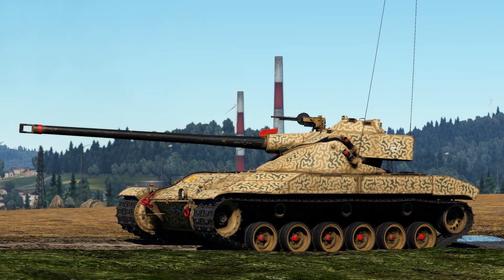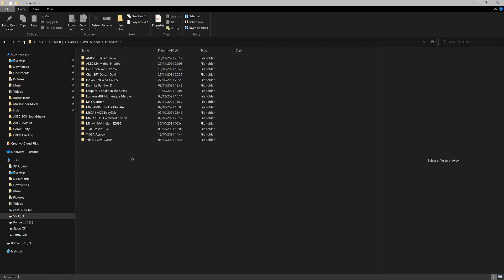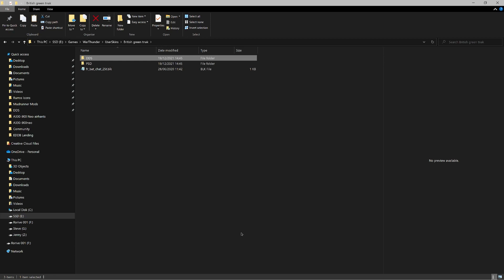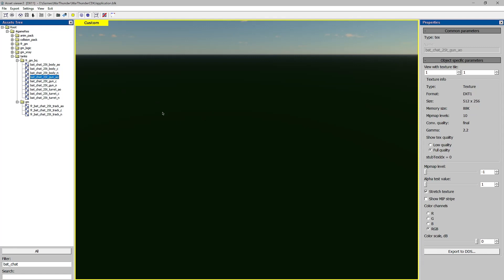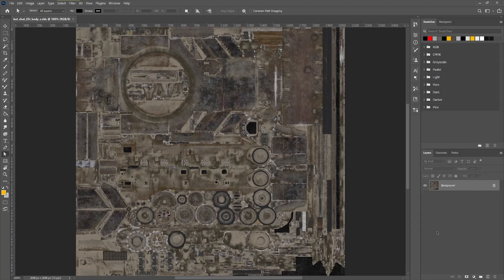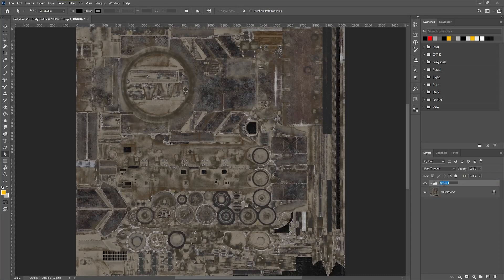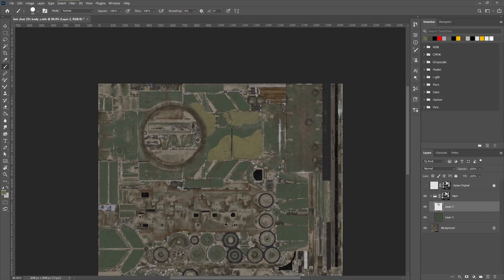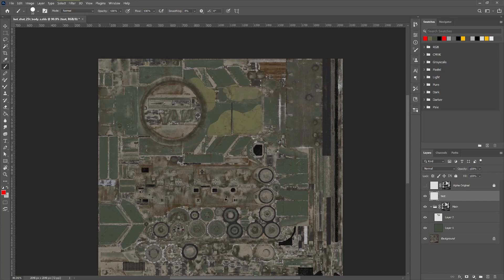Make Professional Tank Skins // War Thunder Tutorial // No 3D software Needed!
This is probably the most awaited and requested video on my channel, and I did promise you all that I would show you how I make my tank skins in war thunder.

I wanted to wait until I was certain that my method was good and worked and the fact that I have 2 tank skins on the marketplace now using this method I think I am skilled enough :)

So I really hope you learn something on how to make tank skins without needing 3D applications.